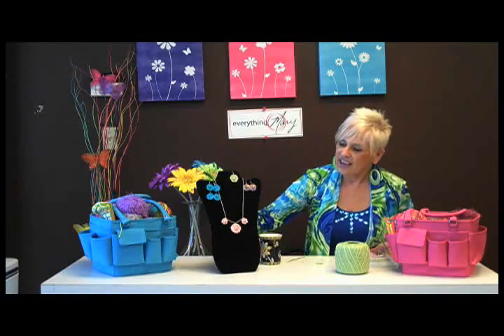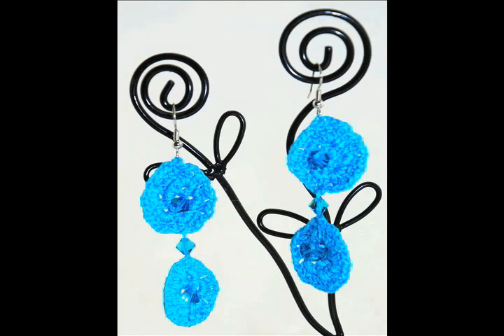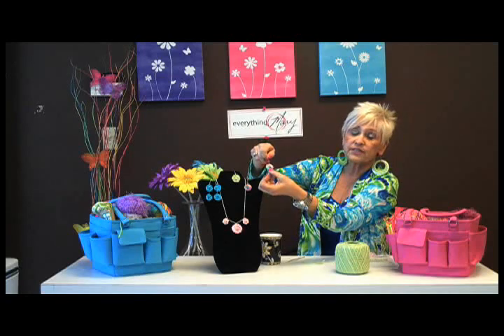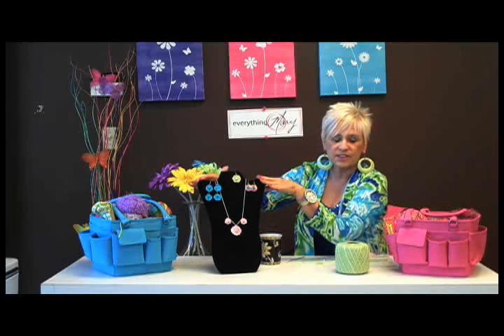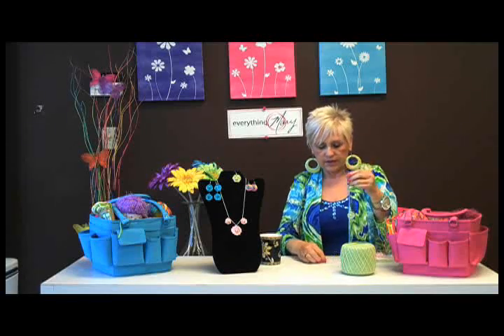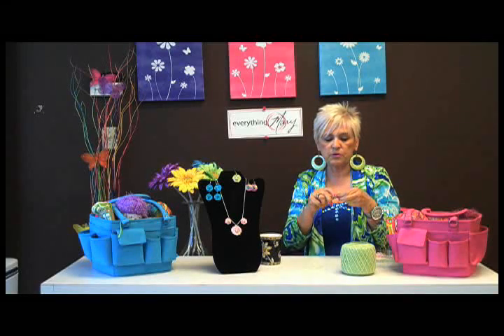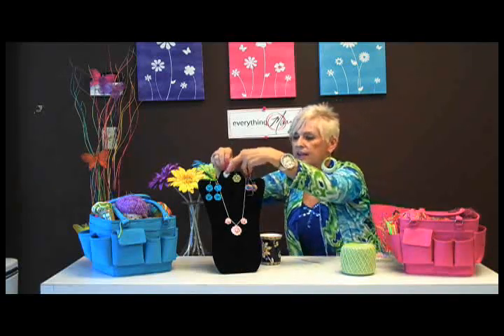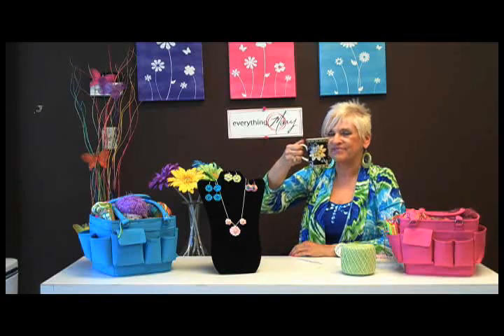Crochet Jewelry 2 with Mary Taylor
Mary continues her demonstration about crochet jewelry with some beautiful earrings and another necklace.